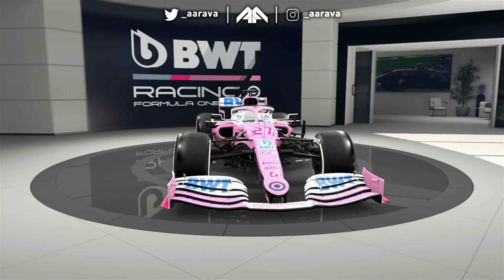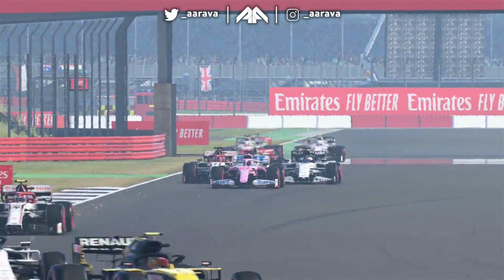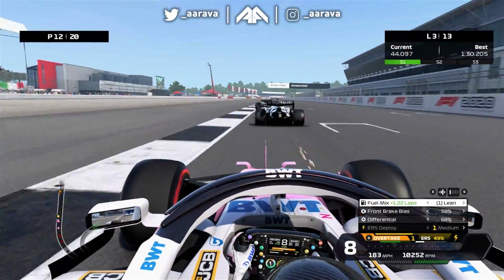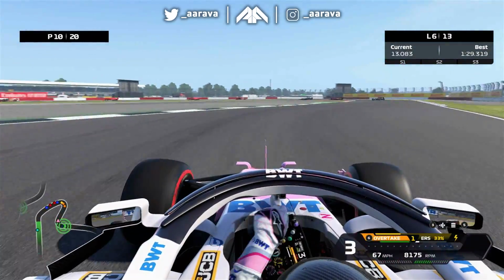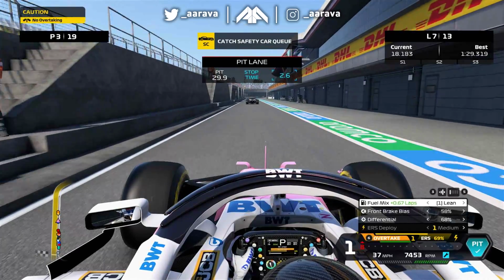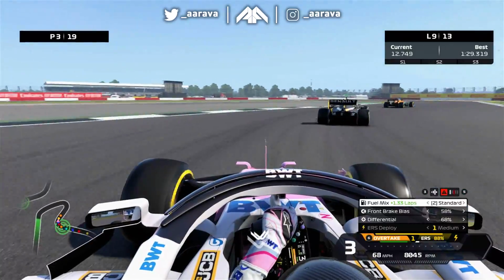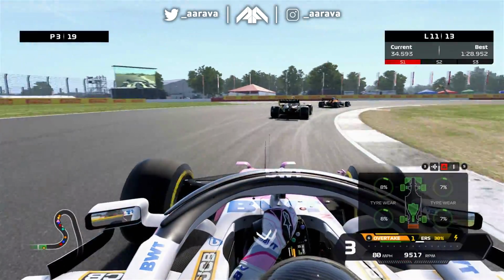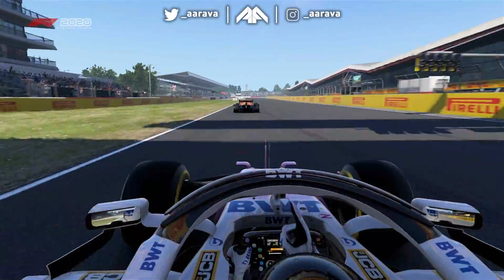Last to ? Challenge: NICO HULKENBERG Racing Point - 2020 British Grand Prix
Last to ? Challenge driving as Nico Hulkenberg in the 2020 Racing Point F1 car at the British GP! F1 2020 Gameplay Nico Hulkenberg Racing Point